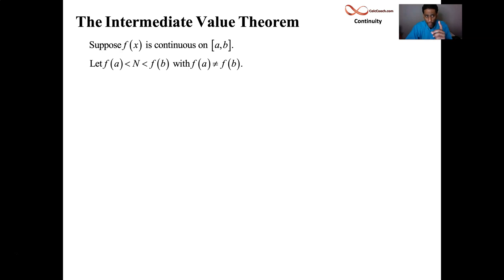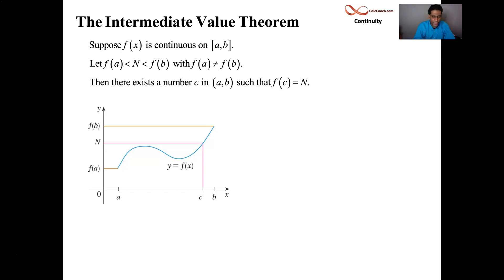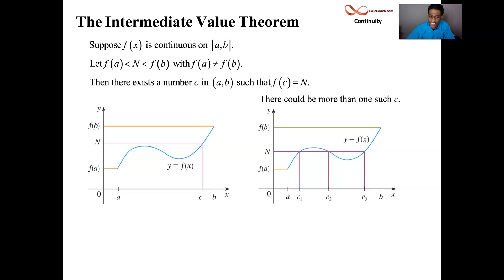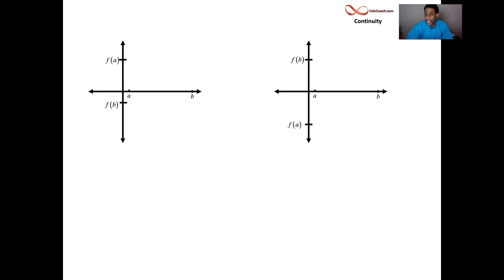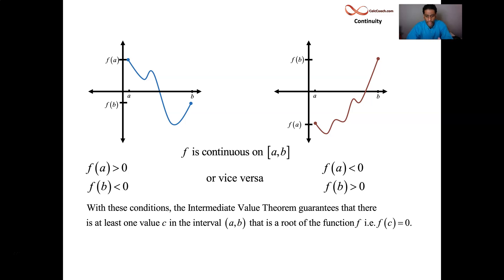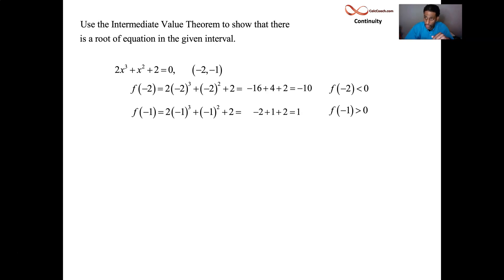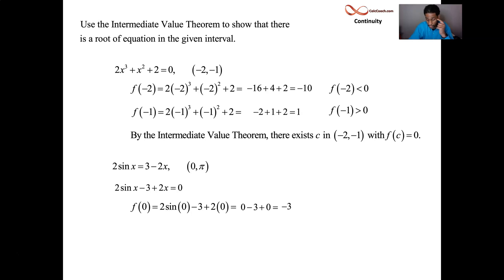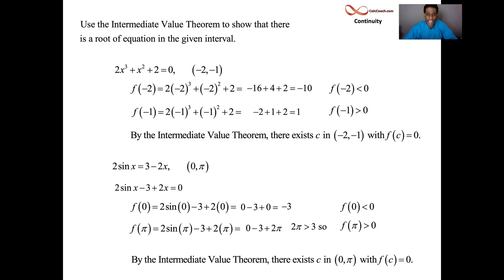Intermediate Value Theorem